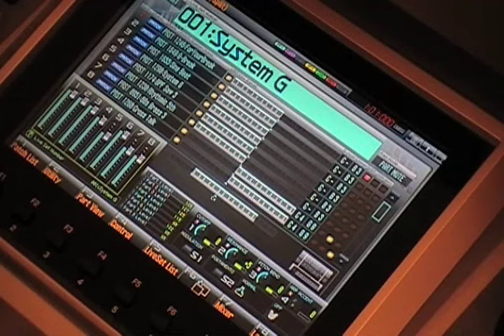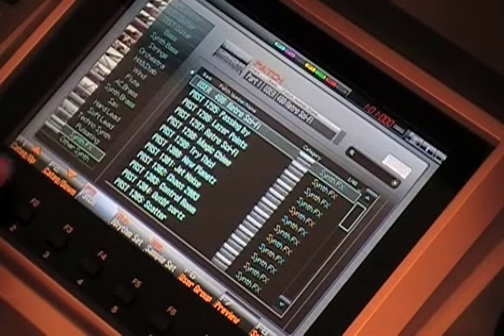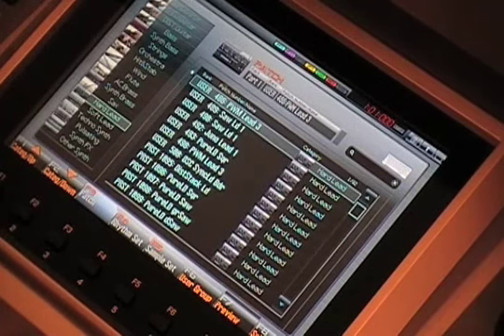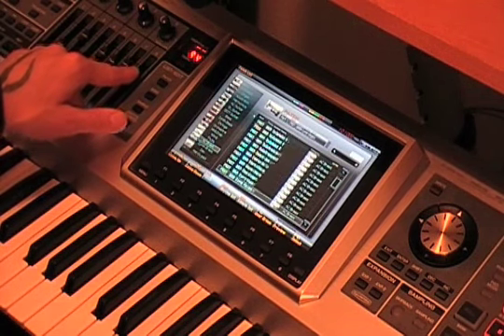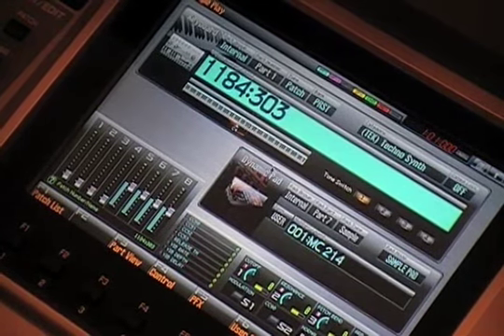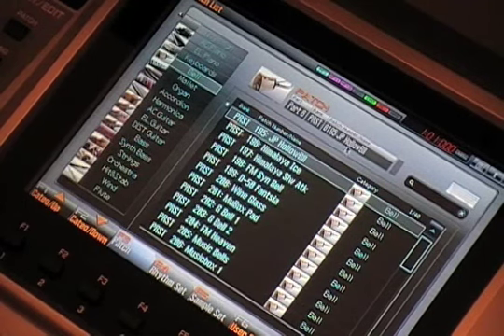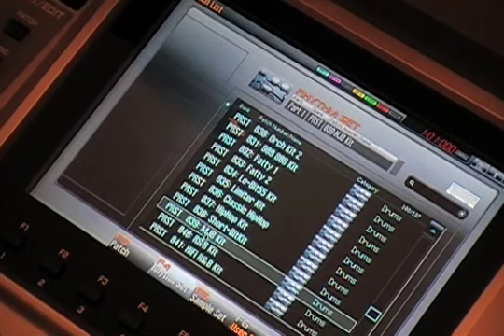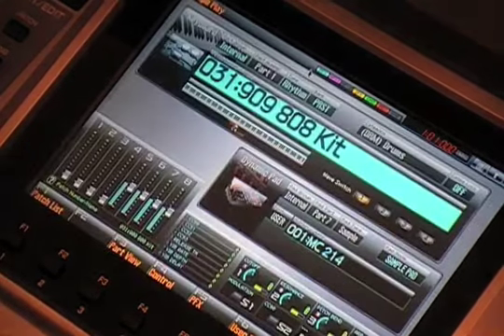Fantom-G Sequencing One: Patches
The first thing ya gotta know is how to find sounds in the Fantom-G.  You can connect a mouse to the Fantom-G.  Way better then a touch screen!